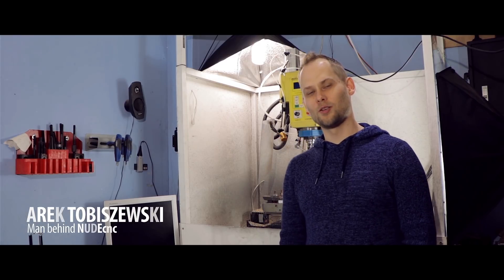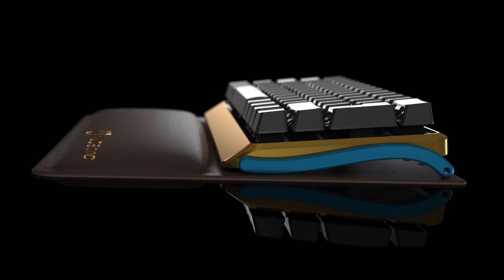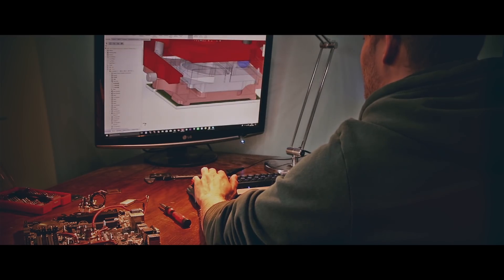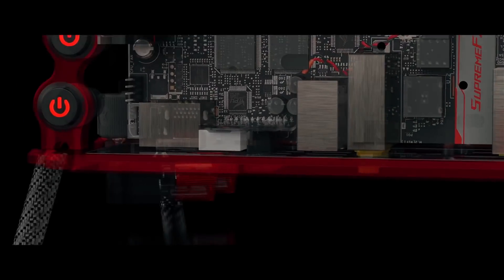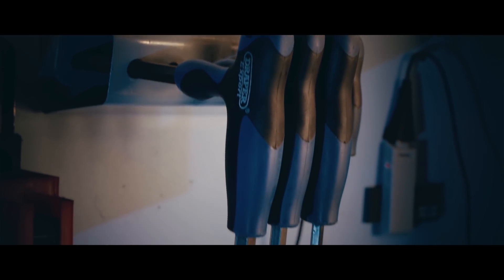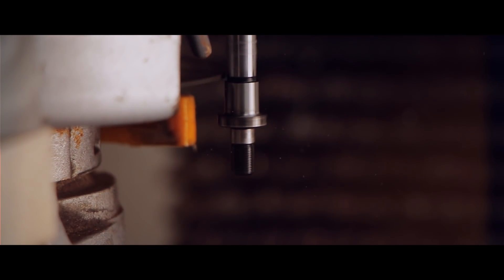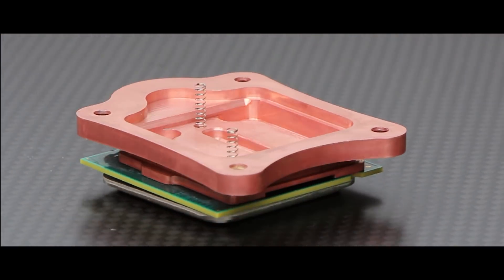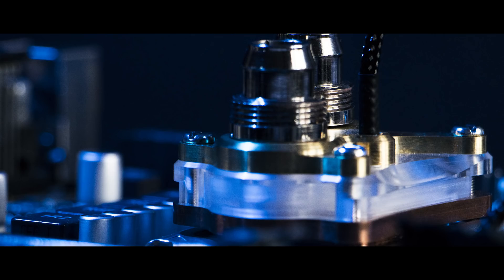Ncore V1 - naked die cooling waterblock